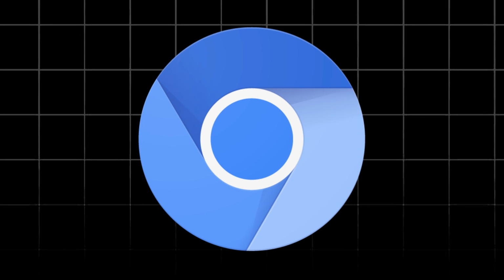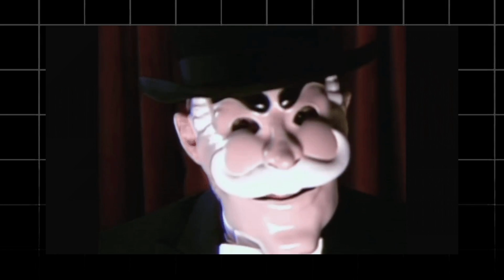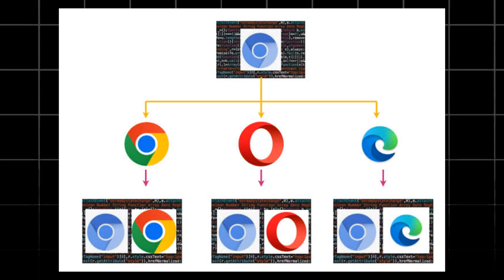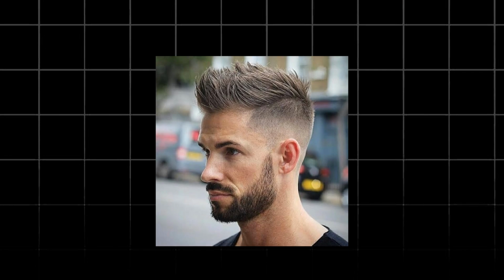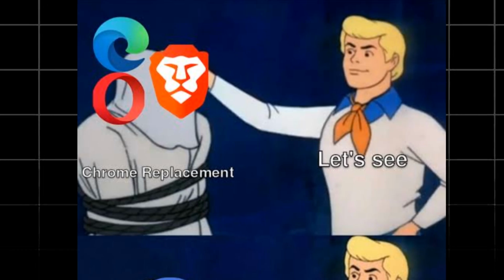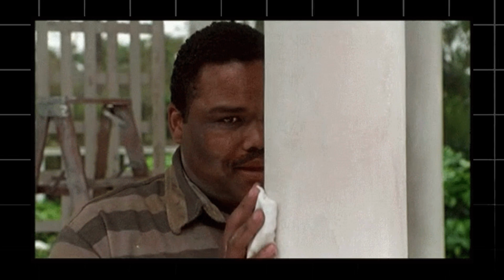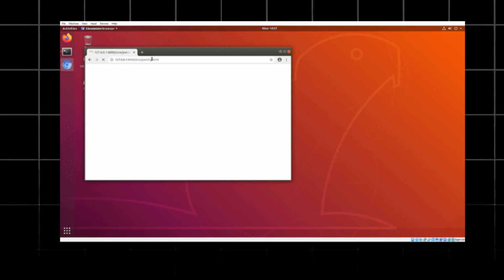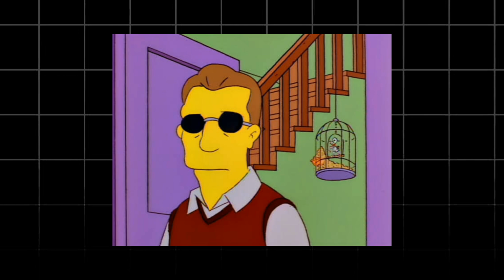What is Chromium? The Father of Modern Browsers!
This video briefly explains about The Chromium Browser by Google. Chromium is an open source project and a browser engine to power the latest Browsers.